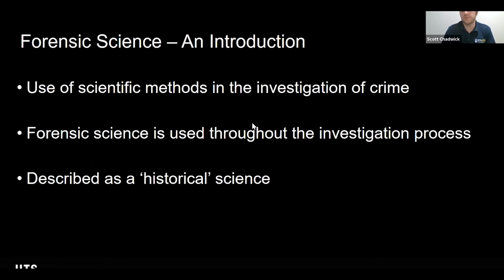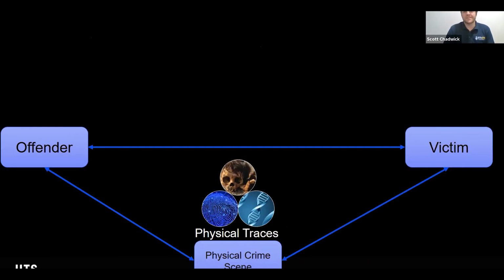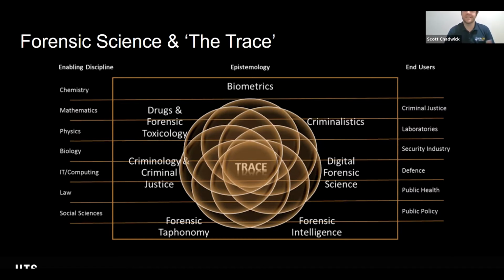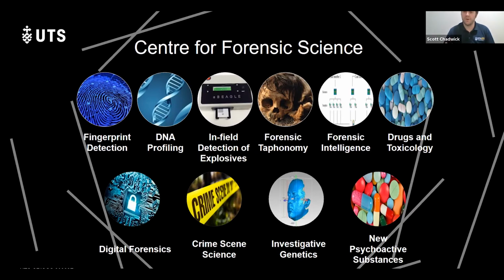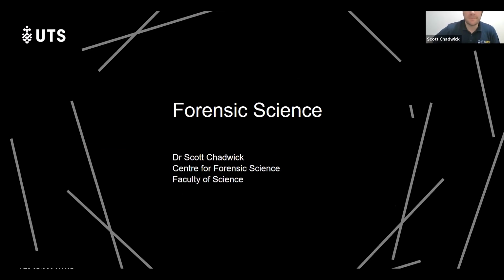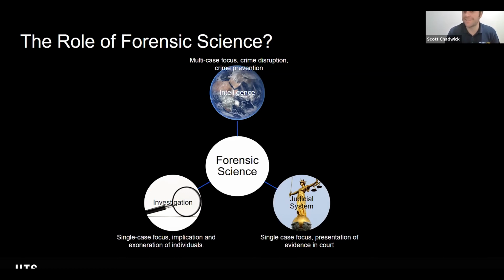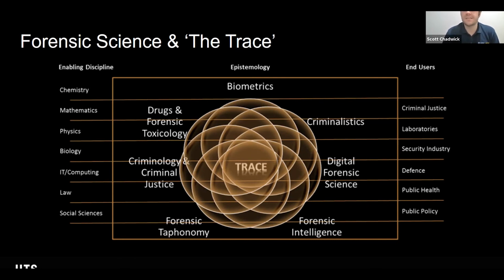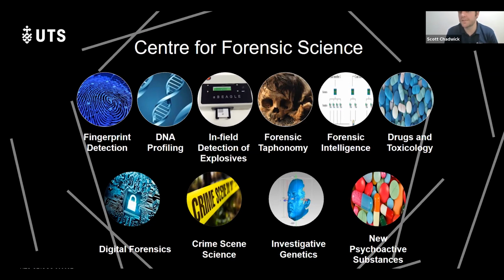Forensic Science At UTS - Dr Scott Chadwick - Centre for Forensic Science